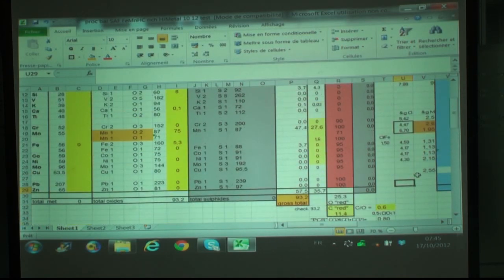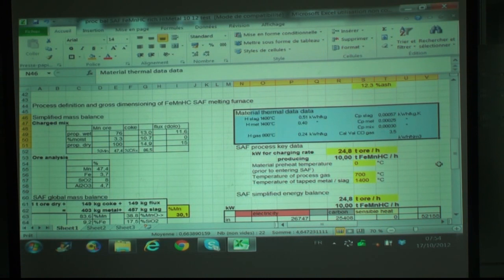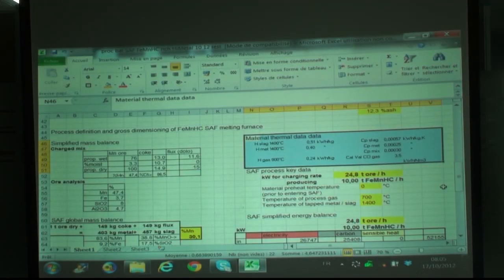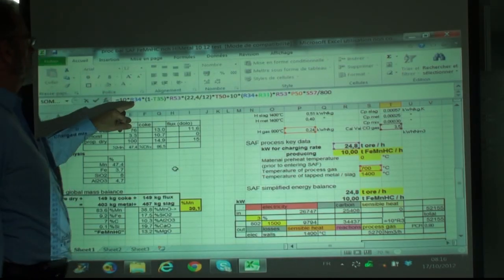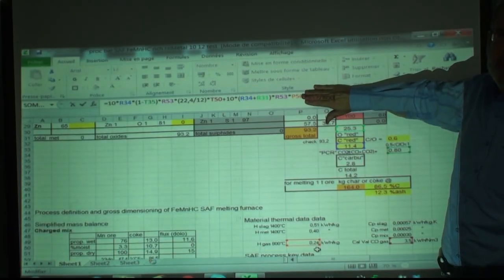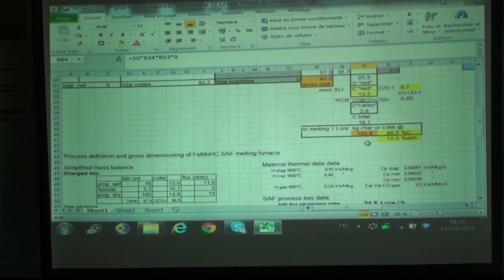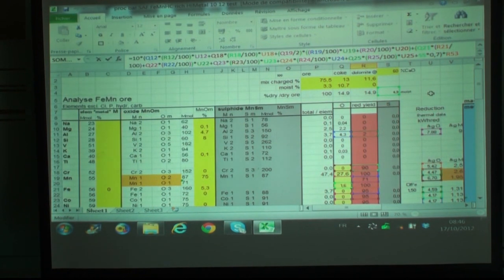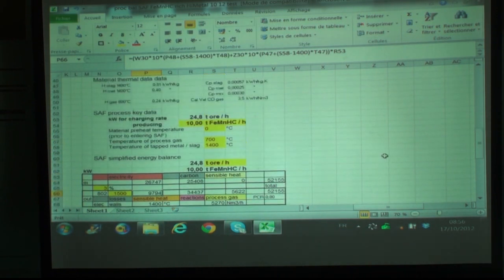SAF 강의 5